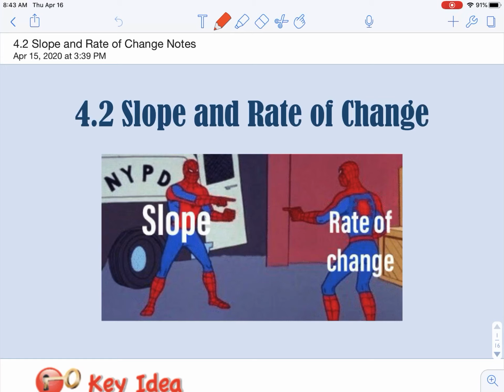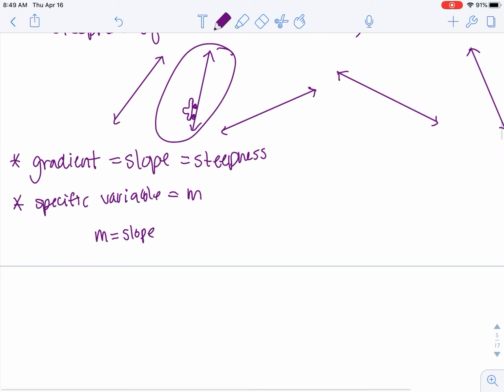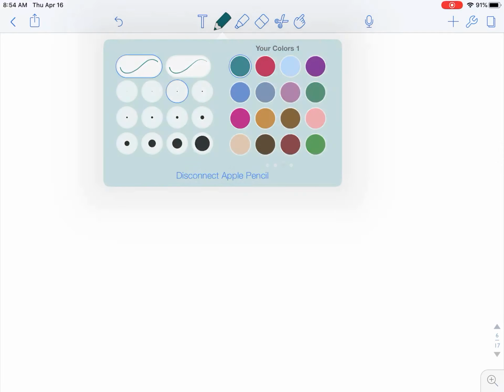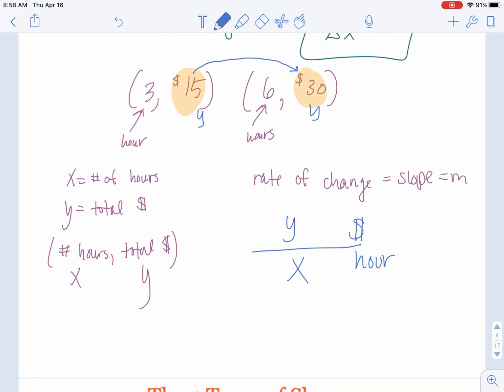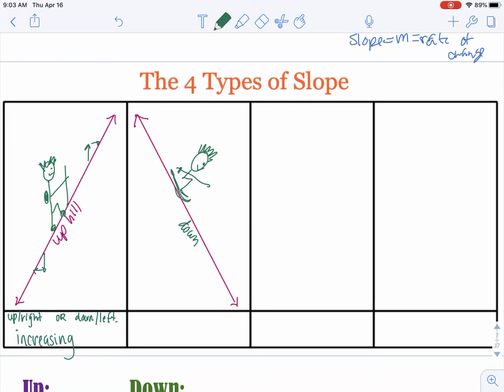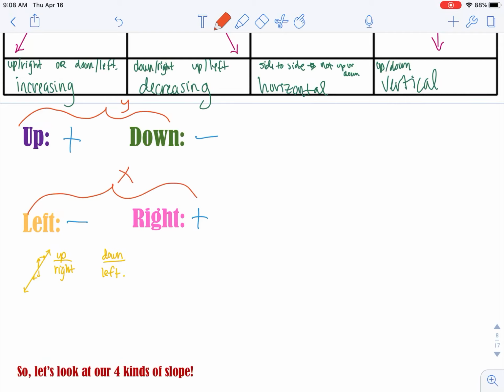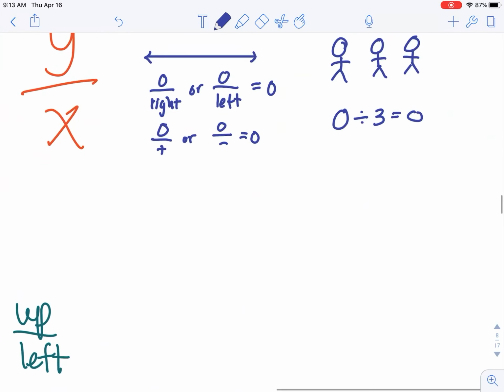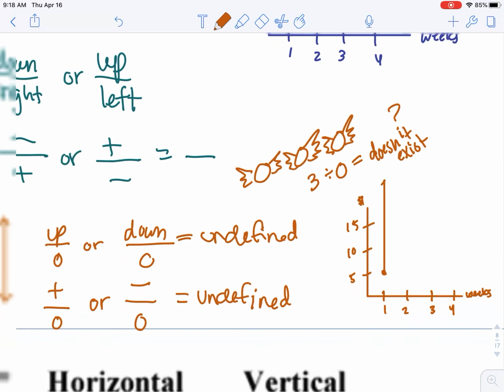4.2 Slope & Rate of Change Lesson (Part 1)